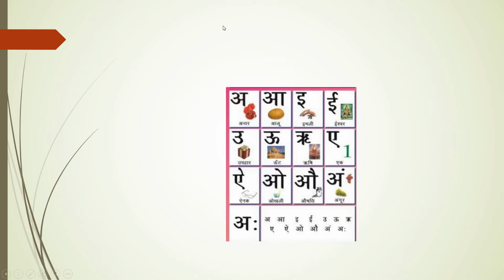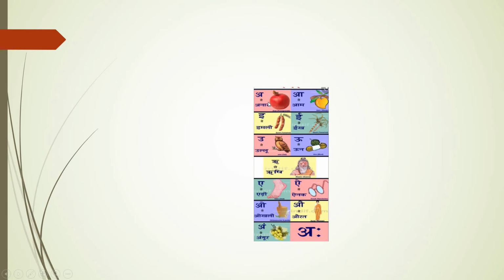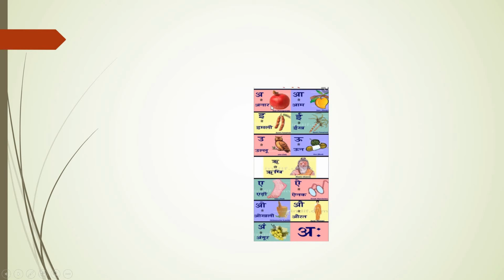HINDI CLASS 1( AUGUST 12)